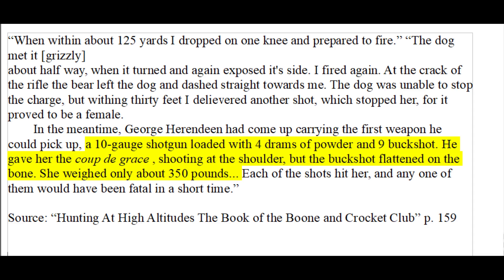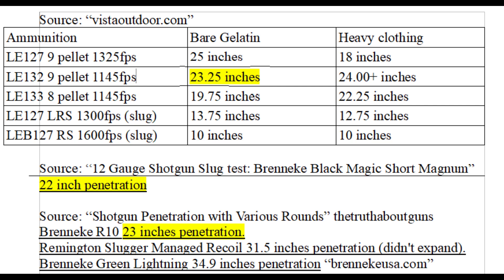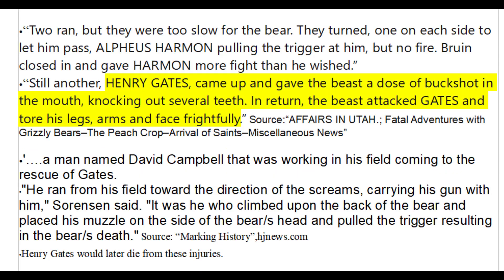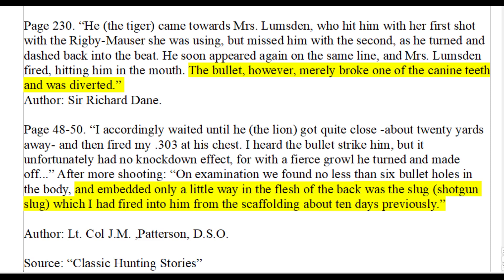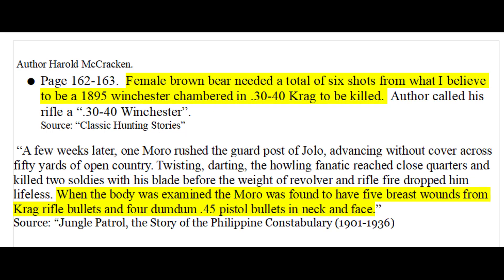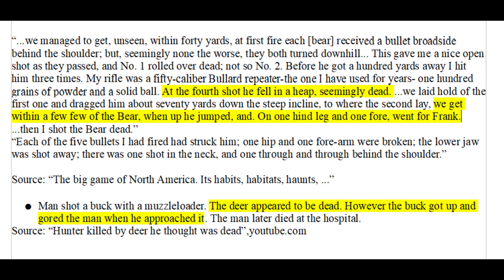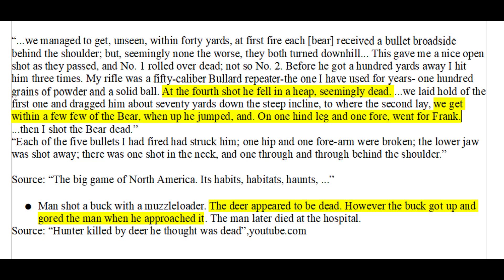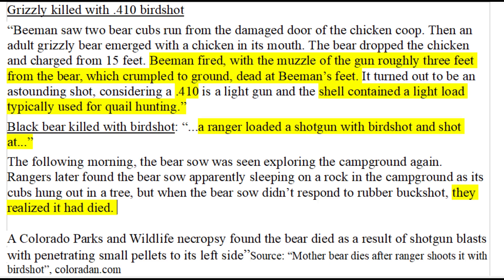Buckshot for Bear Defense? Are you Crazy?!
I talk about who has died from buckshot failing to kill a bear, as well as, why some hardcast lead buckshot (00 or larger) can be used for bear defense.